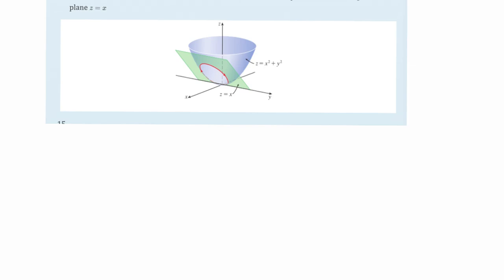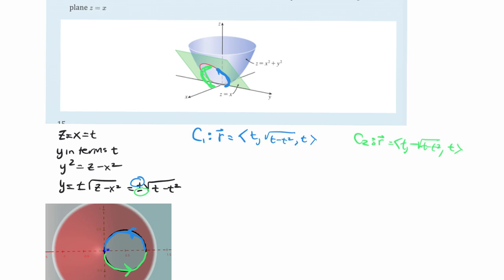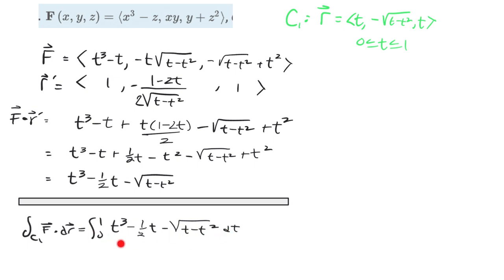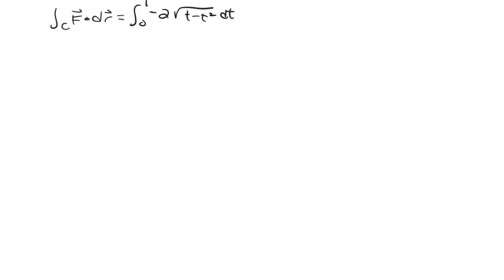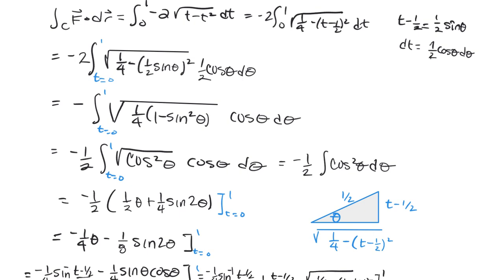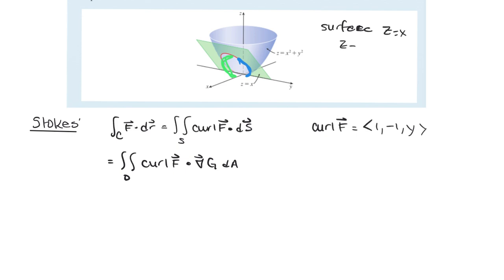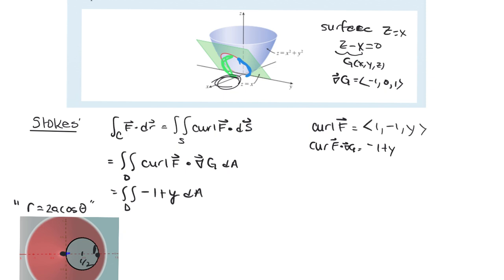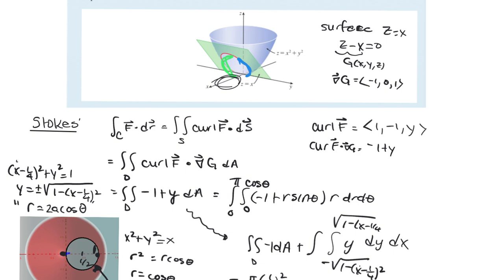16.8 14 plus